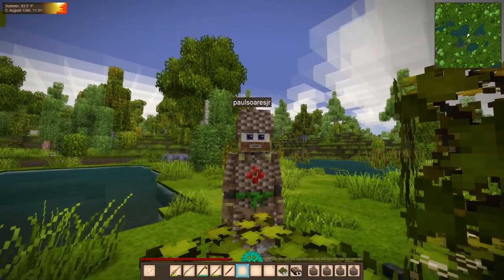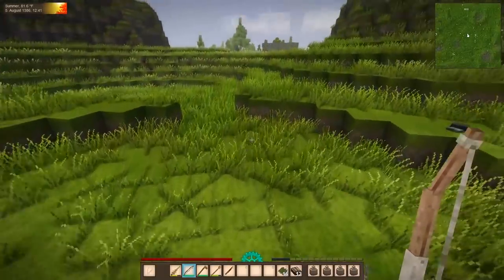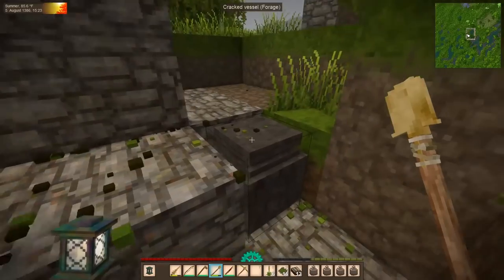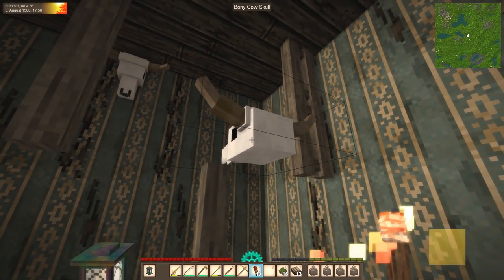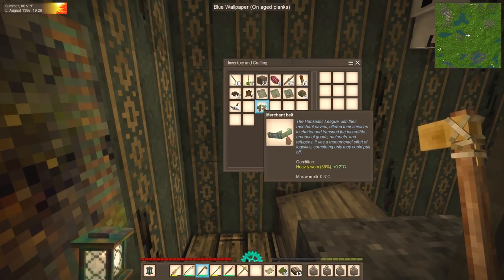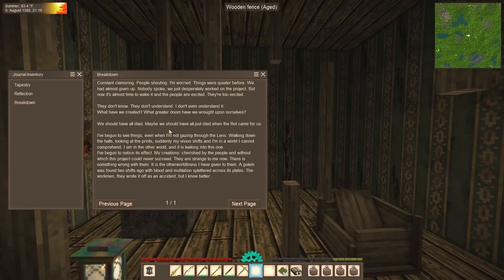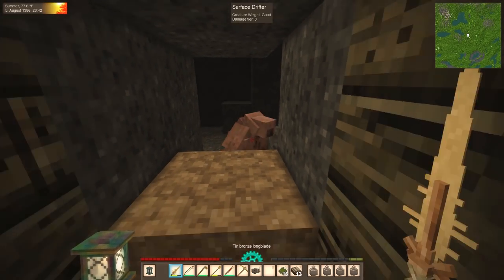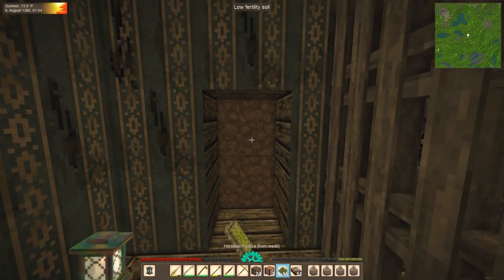I Found a Chamber of Skulls and Tapestries! | Vintage Story Gameplay | Part 22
Let's play Vintage Story! In this episode, we travel west and discover a ruin with fine clothing, rich tapestries, and books of ancient knowledge!

Vintage Story is an open-world survival sandbox made by former Hytale developer, Tyron Madlener.
Vintage Story is a game about innovation and exploration. It thrusts the player into a carefully-generated semi-autonomous world and challenges them to survive and overcome the natural and unknown threats of their new home. Intrepid players who accept this challenge will find themselves rewarded with mechanics that respects their intelligence and allows for tangible, realistic invention. In addition, they’ll find a world with its own character and a deep, interconnected narrative within it. It aims to reach the next level of quality in the voxel sandbox genre, as we, a small dedicated team, relentlessly expand it with story elements, more creation tools and survival elements.